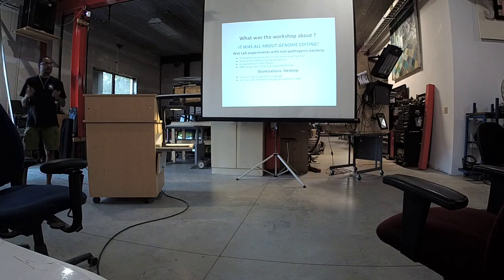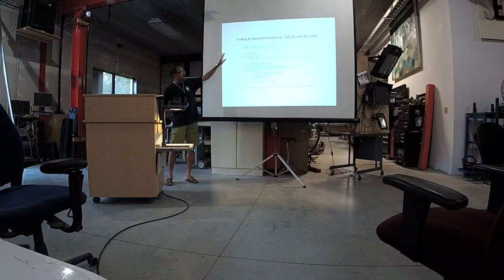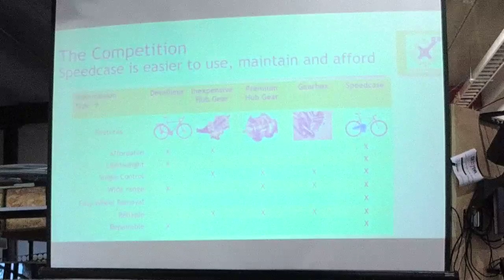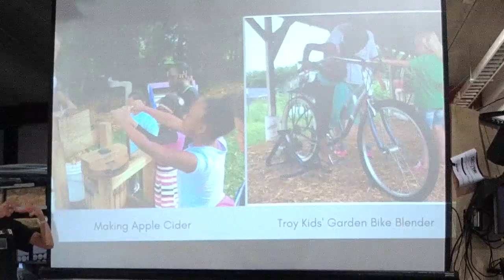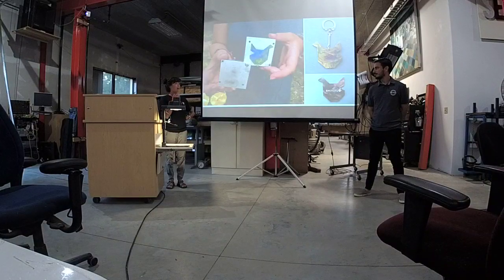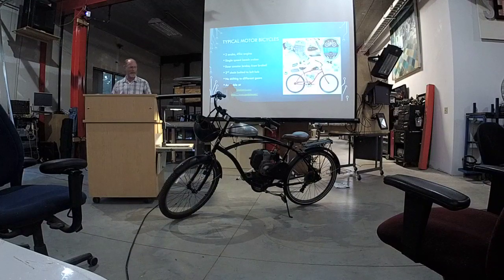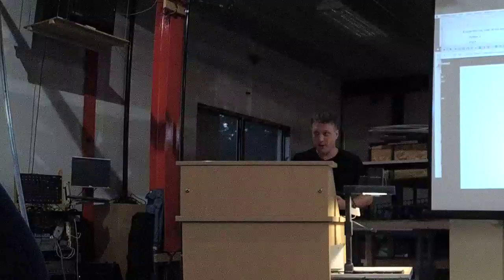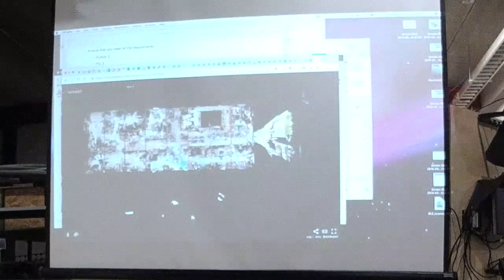Sector67 Monthly Meeting August 2019